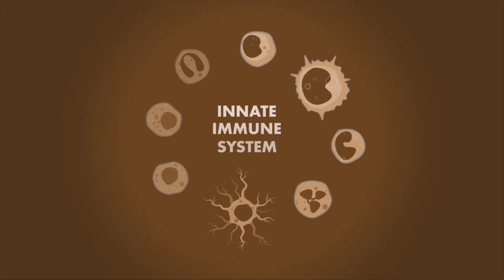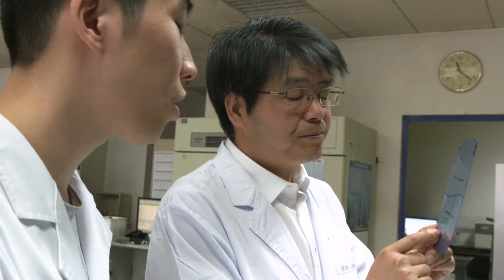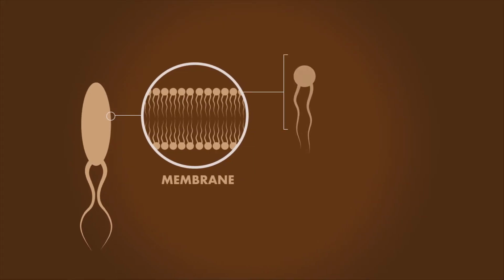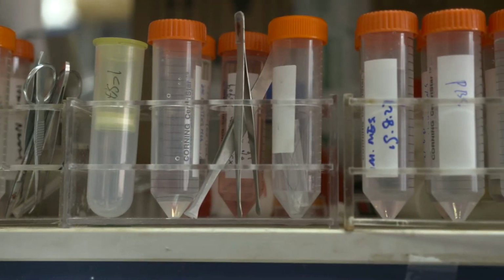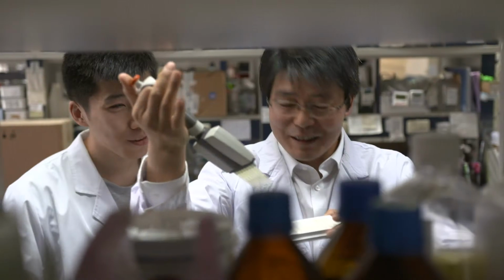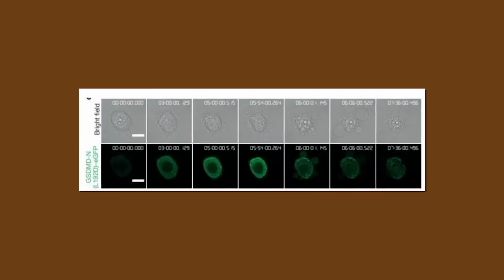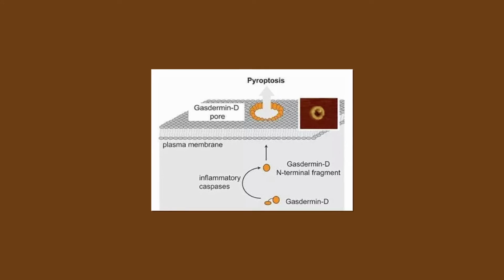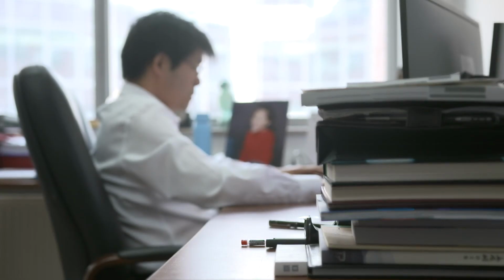Future Science Prize 2019 – The Life Science Prize Winner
This video explores the work of Dr Feng Shao winner of the 2019 Life Science Prize.

Dr Shao was awarded the prize for his seminal discoveries of cytosolic LPS receptors and downstream effectors in inflammatory responses to pathogenic bacteria.

This video was produced for Future Forum by Nature Research Custom Media.